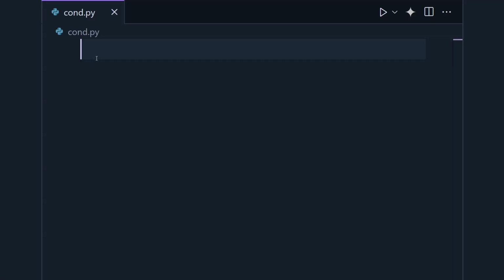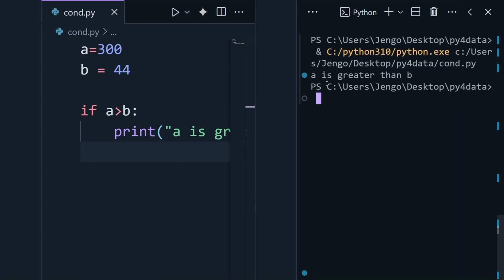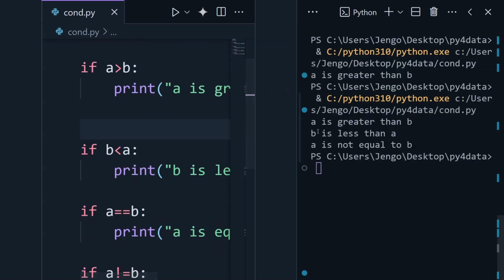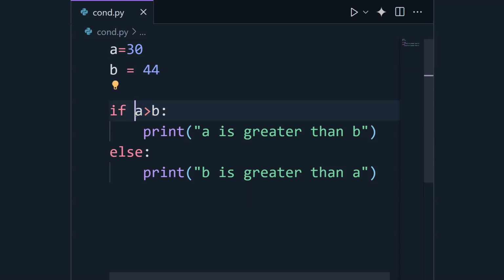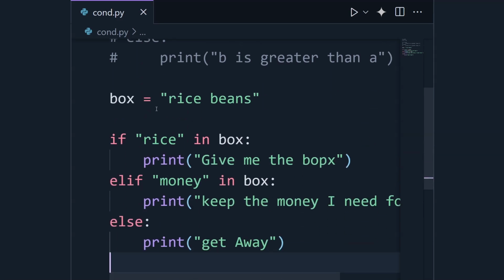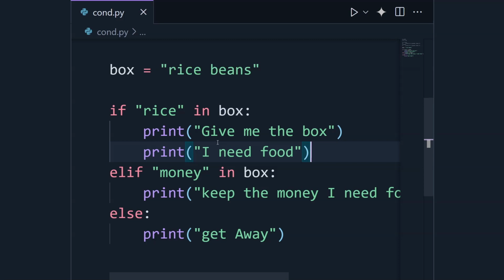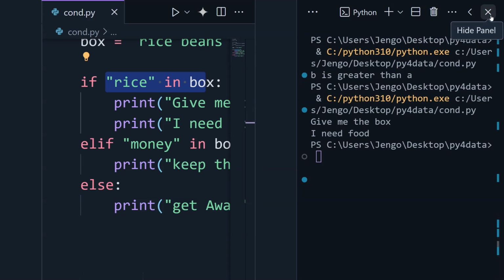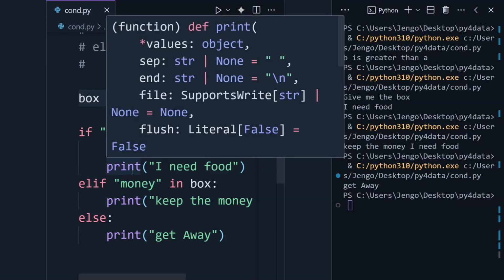Conditions in python (If, elif and else)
If, elif and else Handling Conditions